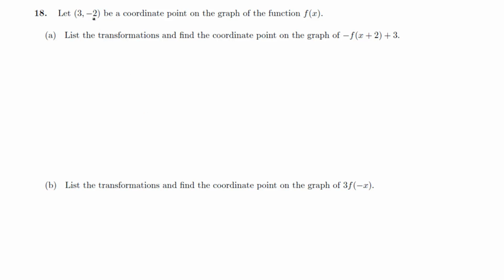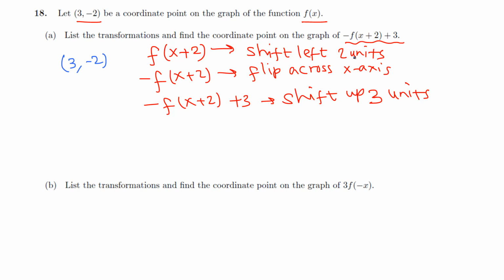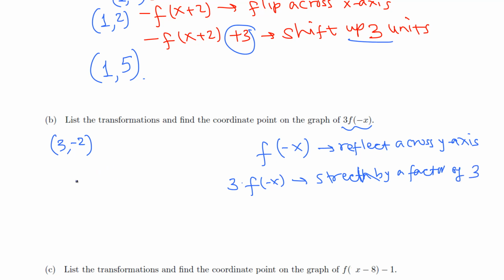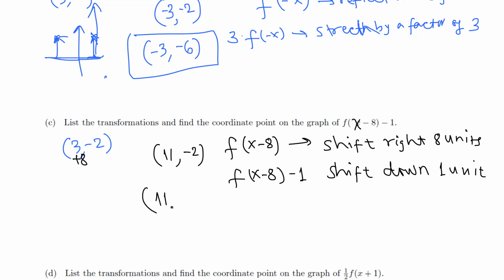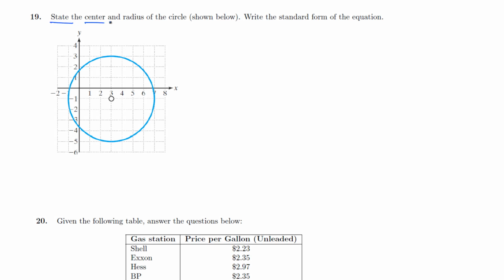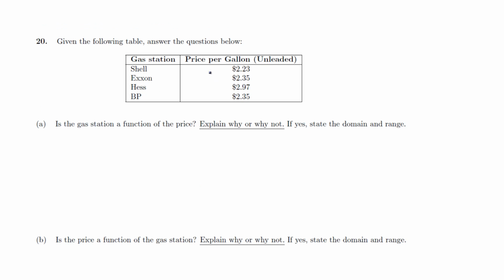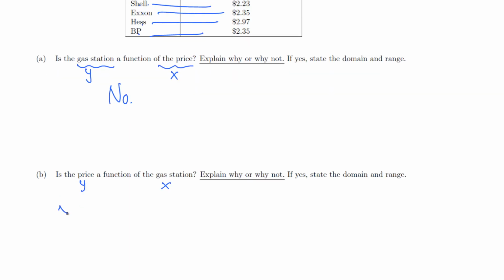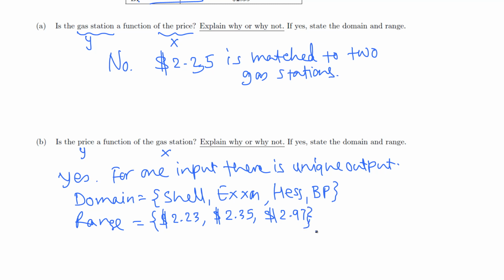Precalculus: Test 1 Review (pages 15,16)